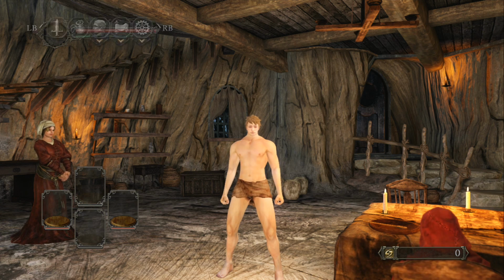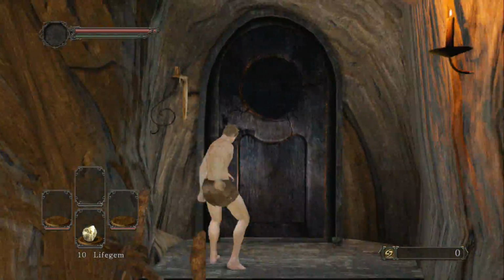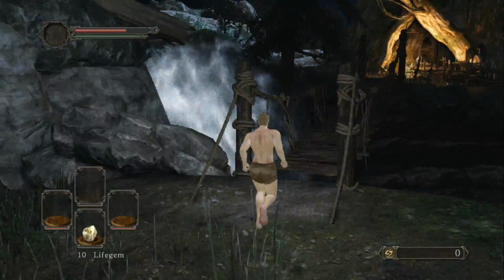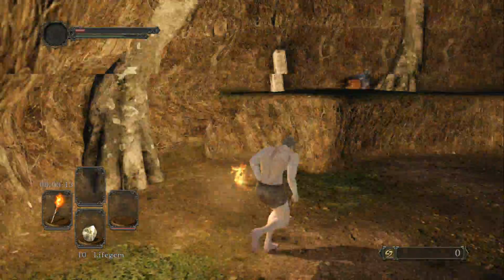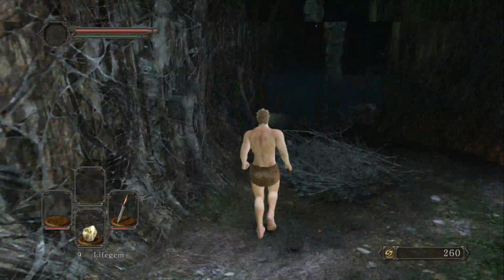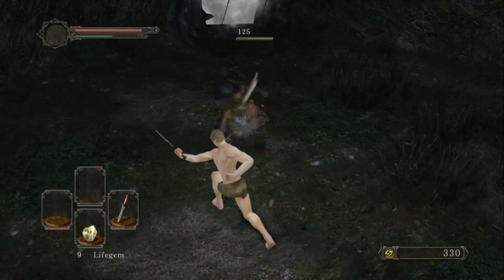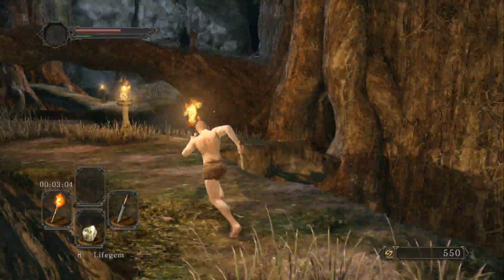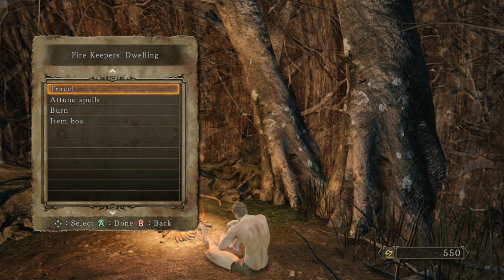Dark Souls 2 Walkthrough: Deprived Class - Part 1 "Things Betwixt"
Hey there everybody and welcome to my Dark Souls 2 Walkthrough. Here you will find everything you need to know about Dark Souls 2 including: Multiple Character Class Walkthroughs, all items and weapon locations, Boss Fight strategies, all Sorceries, Miracles, and Hexes, all illusionary wall locations, how to upgrade you weapons, armor, and Estus Flask to the maximum, and how to level your characters stats to fit the character you are using, as well as the best places to farm for souls in the game. I hope you will find this walkthrough helpful, and dont forget to like, subscribe, and comment if you havent already for more walkthroughs and game guides to all your favorite games. Most of all, enjoy! Below you will find a link to the direct playlist for Dark Souls 2. Simply click on it to be brought to the playlist containing all the videos related to Dark Souls 2!